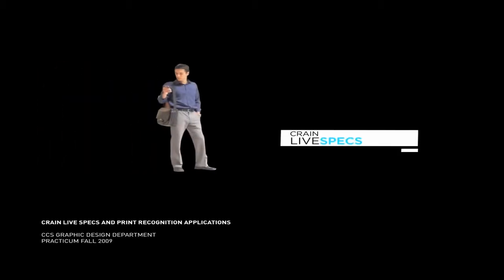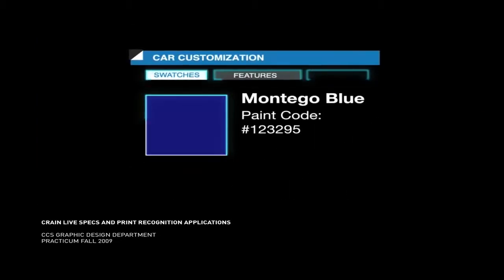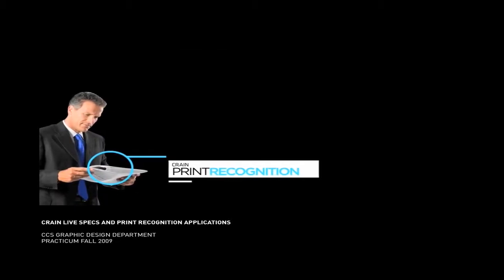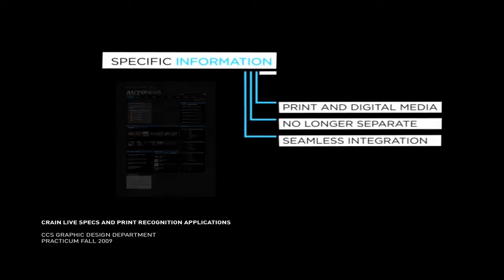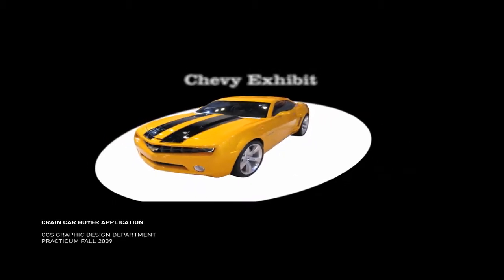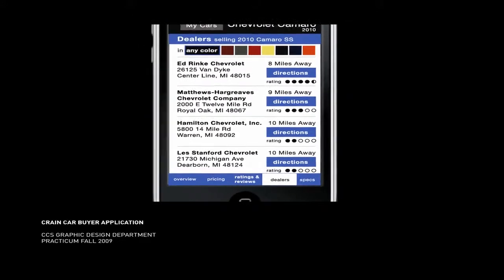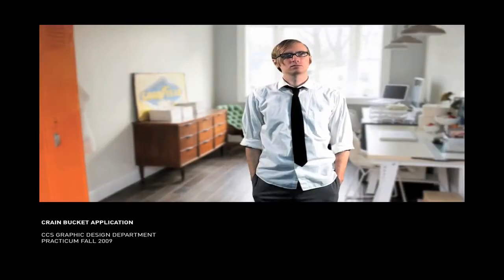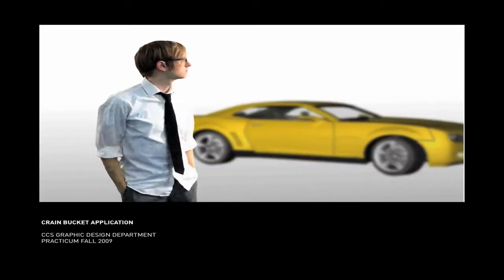Graphic Design - Crain Overview